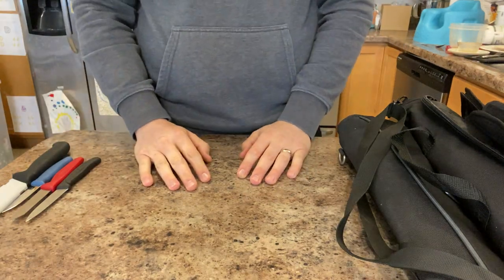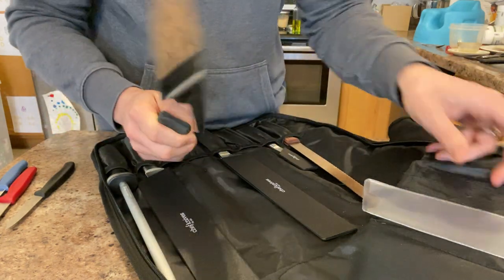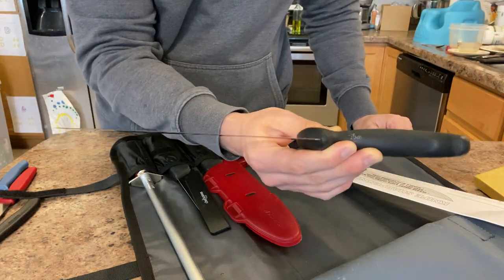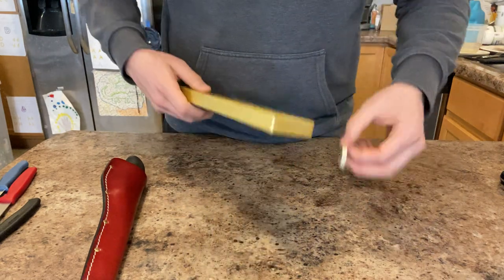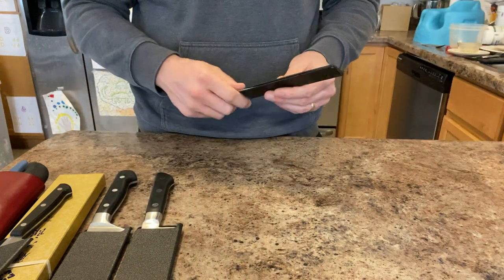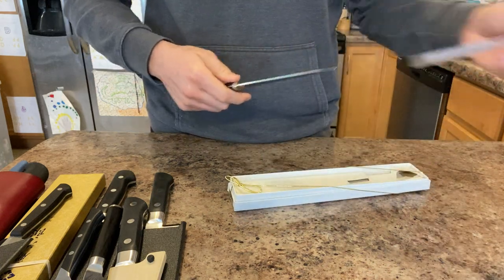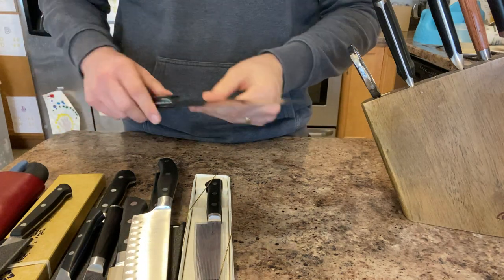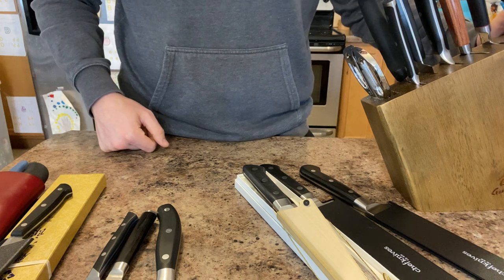Kitchen Cutlery Collection - Dec. 2021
Recommended Vendors:
-Chef Knives to Go
-Knife Merchant
-Perfect Edge Cutlery